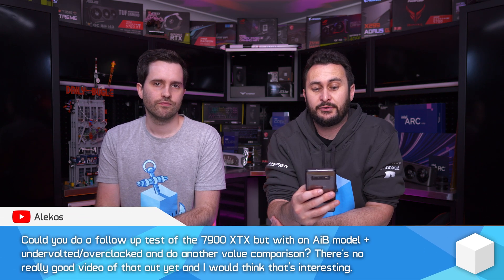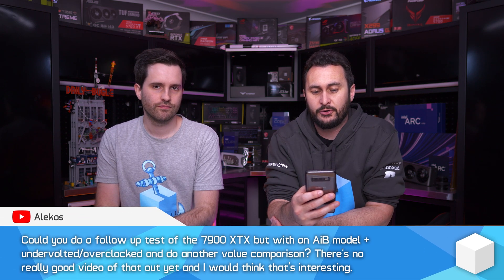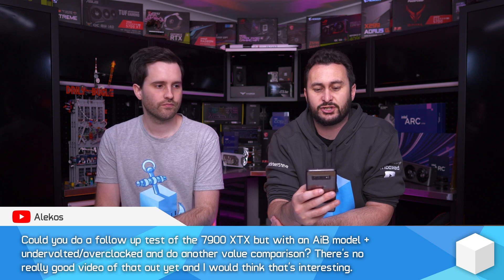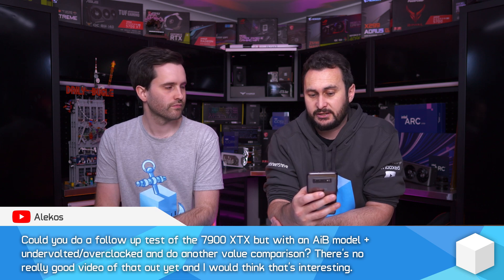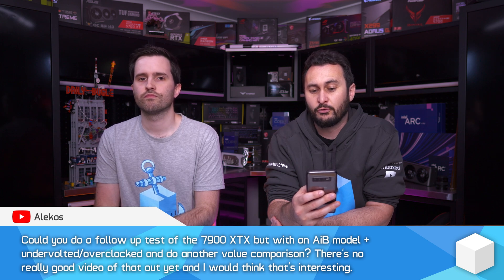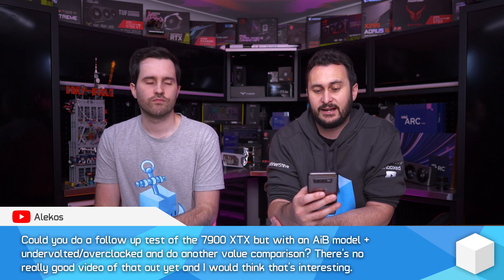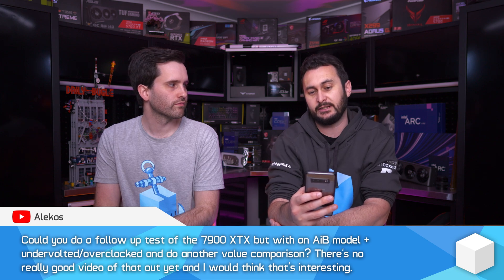Radeon RX 7900XTX Overclocking, Worth It?